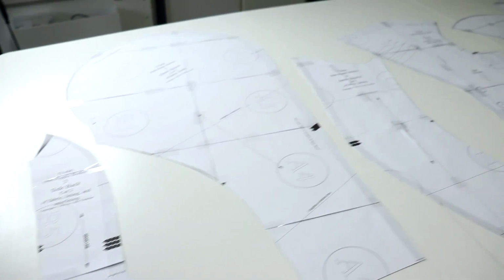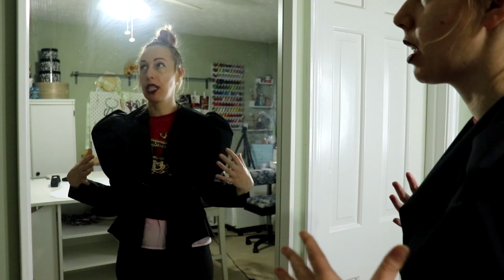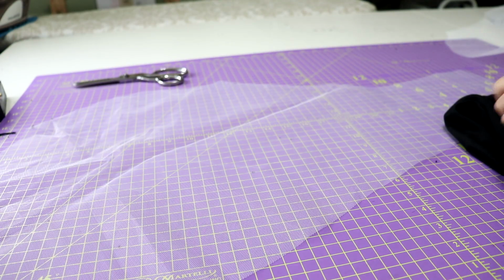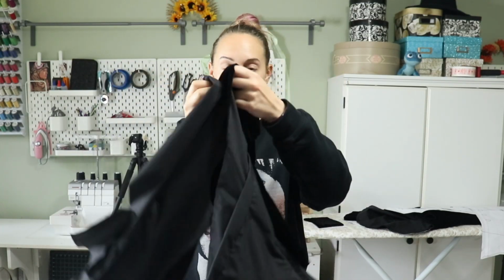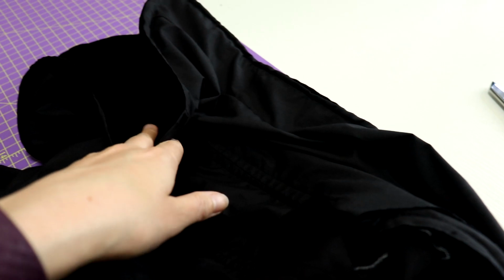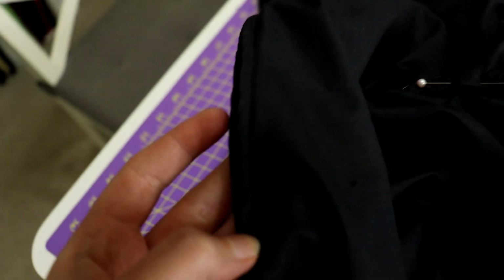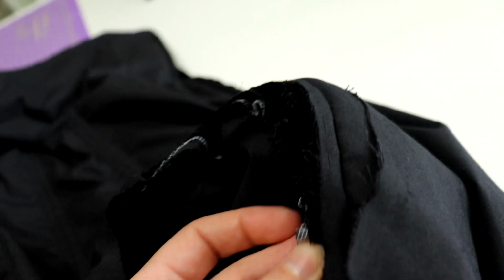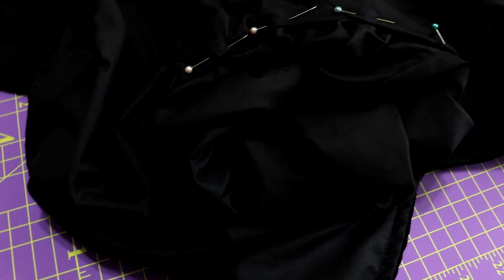Making Nadja's costume from What We Do in the Shadows part 2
Here is the final video in making Nadja from What We Do in the Shadows! I have had so much fun making this costume, I have learned a lot about 1890s undergarments and I have gotten so much better at working with Velvet!

✨Skip Ahead:
0:00 Introduction
2:01 Mock-up
4:01 Sleeves, a love story
7:11 Flat lining for Days
9:57 Assembly
16:55 The Reveal

Small Mysteries - Leimoti
Snowflake Dreams - Etienne Roussel
Multiverse - Brightarm Orchestra
Missing Architecture - Cobby Costa
They Vanished - Jon Bjork